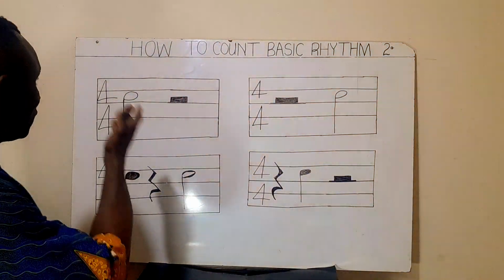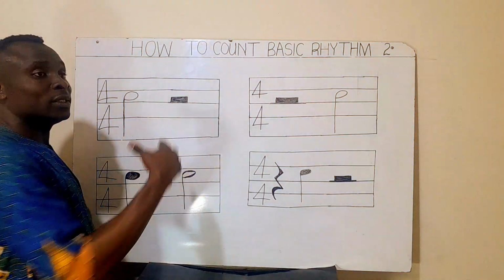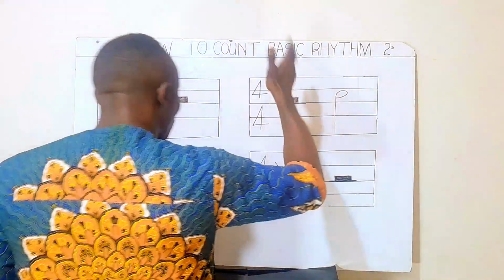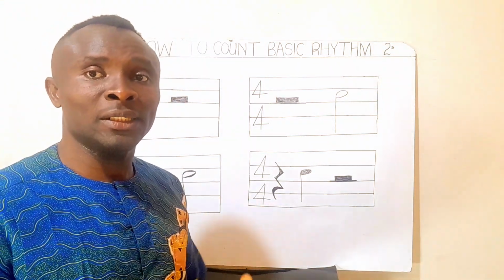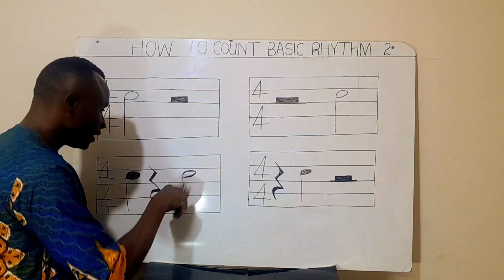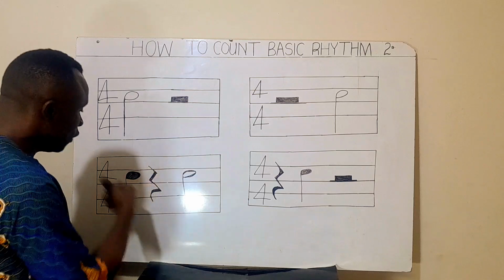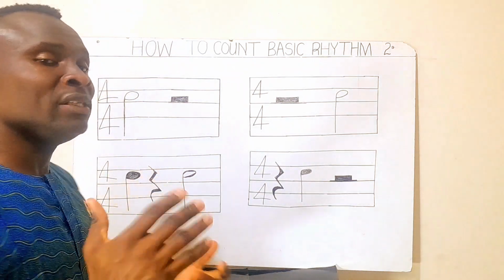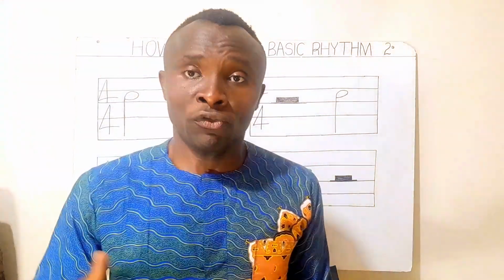How to count basic rhythm 2.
How to read music lesson 8
🎵 How to Count Basic Rhythm Part 2: Note Values and Rest Values 🎶

Ready to master rhythm and take your music skills to the next level? In this second part of the "How to Count Basic Rhythm" series, we dive deep into understanding note values and rest values—the building blocks of rhythm in music!

In this video, you’ll learn:

How to Identify Note Values (whole, half, quarter, eighth, and more)
How to Count Rests and understand their importance in creating musical flow
Practical Tips for keeping a steady beat and counting complex rhythms
Visual Aids and Examples to help you grasp rhythm theory quickly and easily
Whether you’re a beginner or looking to strengthen your rhythm skills, this video will give you the tools to confidently read and count rhythms in any piece of music. Don’t miss out—start mastering the essentials of rhythm today!